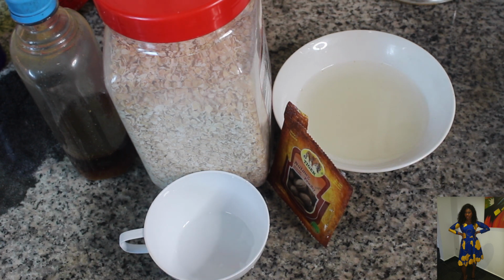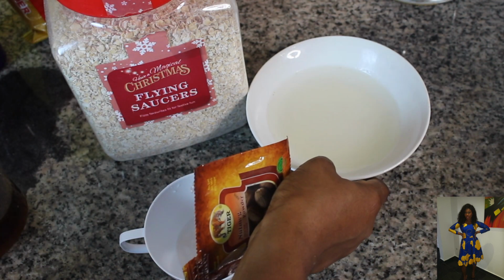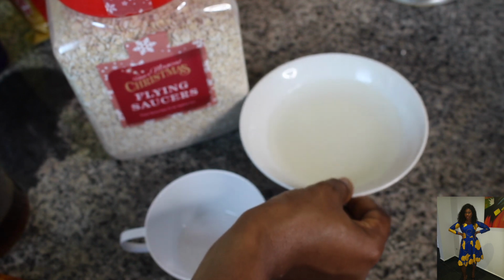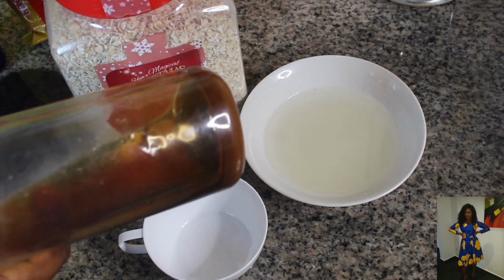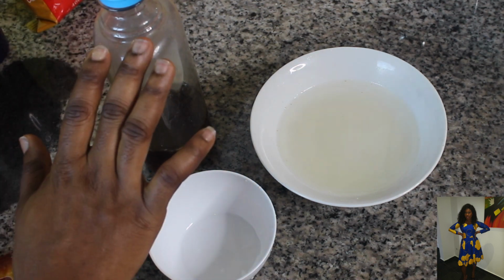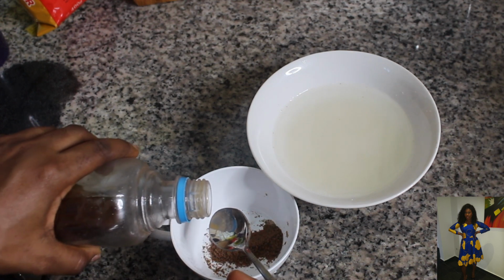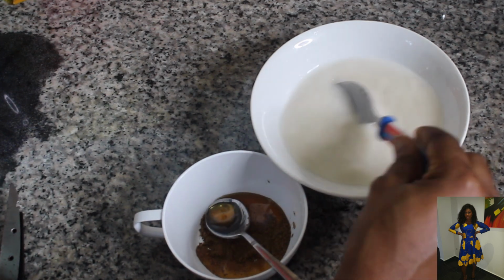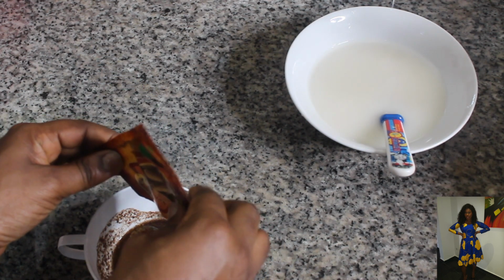MY FAVORITE MASK THAT MAKES ALL ACNE DISAPPEAR OVERNIGHT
Acne can be very depressing and annoying. You have breakouts when you least expect. Have you tried everything yet nothing seems to work?

Try this and you will see results.